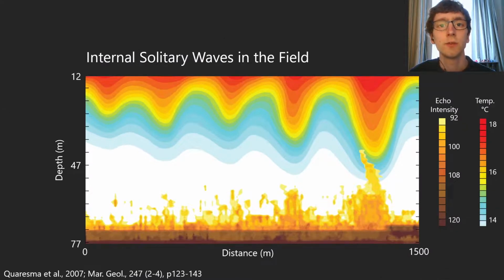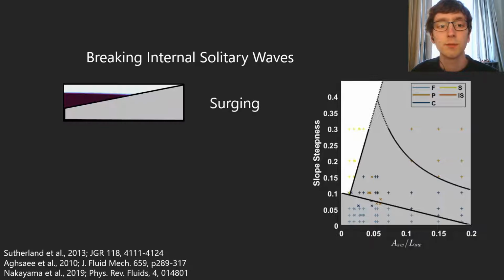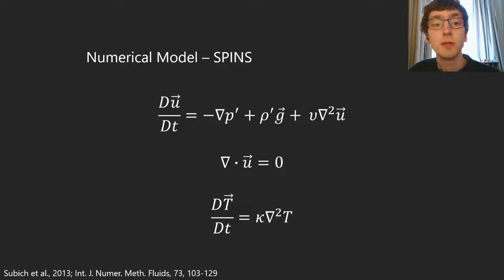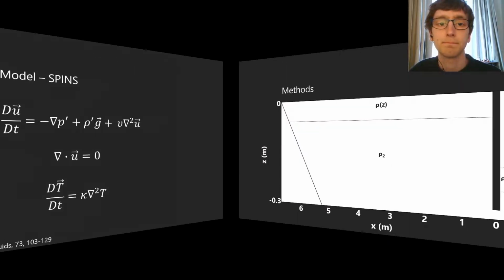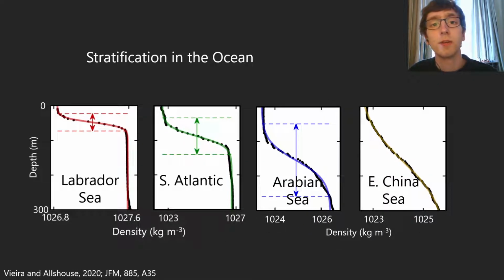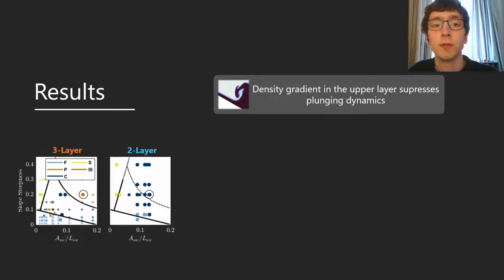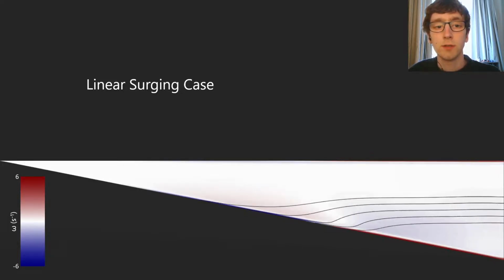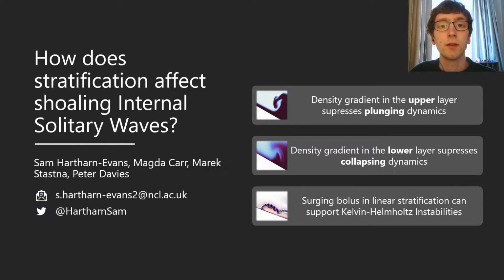How does stratification affect shoaling Internal Solitary Waves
Presentation of latest results on the effects of stratification on the dynamics of shoaling internal solitary waves by Sam Hartharn-Evans, Magda Carr, Marek Stastna and Peter Davies.

Talk recorded for vEGU2021 Display Material as part of session NP7.2 - 'Extreme Internal Wave Events: Generation, Transformation, Breaking and Interaction with the Bottom Topography'.

Recorded using OBS Studio - Open Broadcaster Software